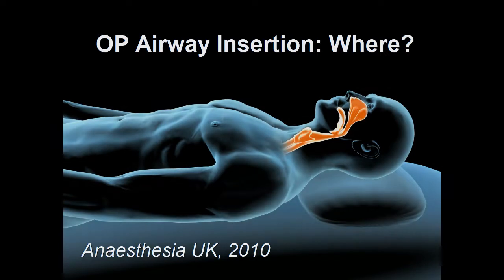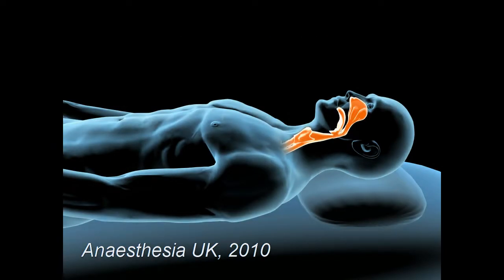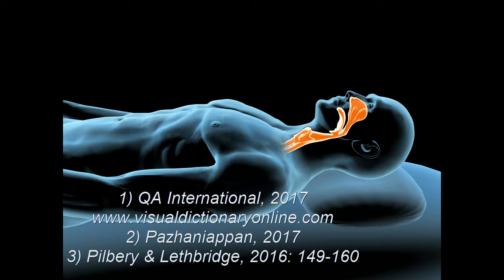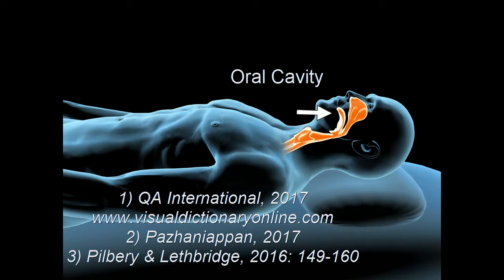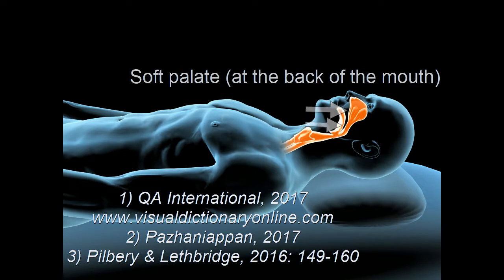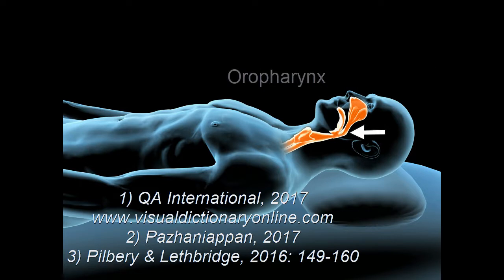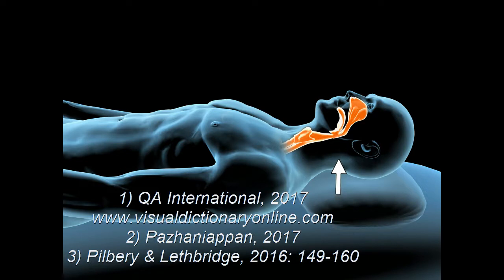How to Size & Insert an OP Airway Adjunct: Where, When & How?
This video demonstrates how to size and insert an OP airway adjunct and points out relevant airway anatomy. A summary, showing OP airway insertion only, is available on our YouTube channel.

0:07 disclaimer
0:24 anatomy
1:04 When?
1:14 How? Sizing
1:54 Insertion
2:26 References

All of the content published by Article 999 follows reputable guidelines and are referenced. This video has not been endorsed by any organisation, author or ambulance trust. You must read the full disclaimer available (disclaimer tab) before putting into place anything you read or watch here. Please also remember to check your local guidelines before practicing any of these skills.

In text:
Remember hand hygiene, bare below the elbows, and gloves in real life! (AACE, 2016)
Airway adjuncts 'prevent the tongue from partially or completely obstructing the airway' (Anaesthesia UK, 2010). The key parts of the upper airway for this video concern the nasal cavity, the oral cavity, the hard palate, the soft palate (at the back of the mouth), the oropharnyx and the pharynx, which is a 'muscular membranous channel' (QA International, 2017) that 'begins at the base of the skull' and 'connects the nasal cavities to the [...] oesophagus' (Pazhaniappan, 2017). It is made up of the nasopharynx, oropharynx, and laryngopharynx (Pazhaniappan, 2017). It is also the location a correctly sized OP airway should sit in.

Use an OP airway on 'an unresponsive patient' who does not have a gag reflex (Pilbery & Lethbridge, 2016).

Having opened the airway using manual airway manouvres and checking it is clear of obstruction, now size the adjunct (Pilbery & Lethbridge, 2016). OP airways range from size 000 to 5 (AACE, 2016). To find the right size, measure 'the vertical distance between the patient's incisors and the angle of the jaw' (Pilbery & Lethbridge, 2016), as shown. The flange (Beattie, 2005) should align with the lips and 'the tip to the angle of the jaw' (Anaesthesia UK, 2017). When correctly fitted, the OP airway should be just big enough to have the flange (Beattie, 2005) resting over the patient's lips.

Now insert the adjunct back to front (Pilbery & Lethbridge, 2016) with the bendy part, named 'the body' (Beattie, 2005), curved towards the patient's upper lip and nose. Once the adjunct has reached the soft palate, rotate it 180 degrees and advance it (Pilbery & Lethbridge, 2016). It should now rest in the pharynx (Pilbery & Lethbridge, 2016).

References
Anaesthesia UK, 2010. (Accessed 22/08/2017)

Association of Ambulance Chief Executives (AACE). 2016. UK Ambulance Services Clinical Practice Guidelines 2016, Bridgwater: Class Professional Publishing

Beattie, S. 2005. (Accessed 18/05/17)

Pazhaniappan, N. 2017. (Accessed 22/08/17)

Pilbery, R. and Lethbridge, K. 2016. Ambulance Care Practice, Bridgwater: Class Professional Publishing

QA International, 2017. (Accessed 22/08/17)

Dobroide, 2010. (Accessed 21/08/17)

Productiontrax.com

Images:
Article 999's own or licenses purchased via Adobe Stock & Dreamstime

Final note. Why is it so important to size the adjunct?
Because 'If the airway [device] is too long it may occlude the airway by [...] displacing the epiglottis; if too short it will not separate the soft palate or tongue from the posterior wall of the pharnyx'
Gregory, P. & Mursell, I. 2010. 'Airway management' in Manual of Clinical Paramedic Procedures, Sussex: Blackwell Publishing, pp. 2-34